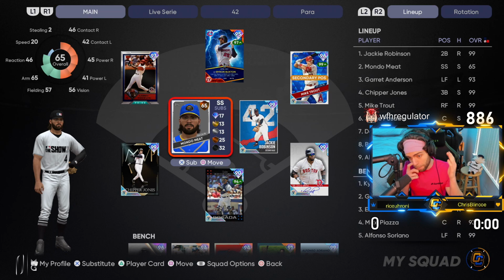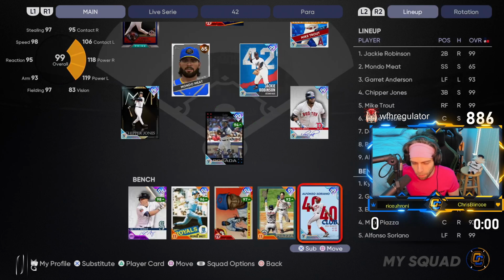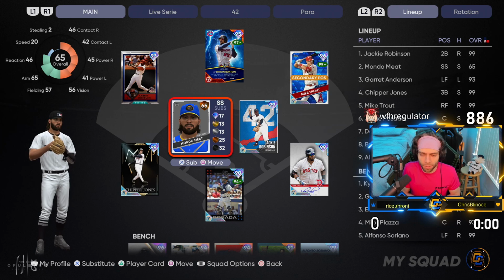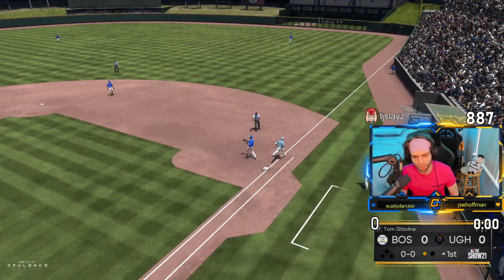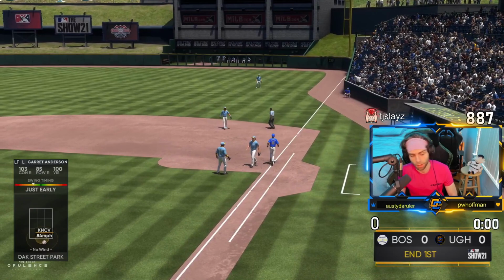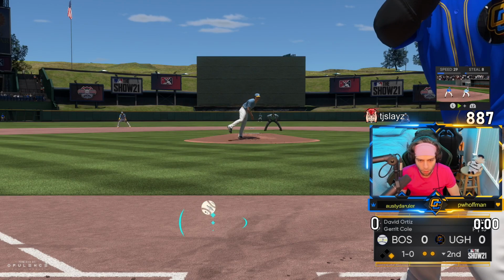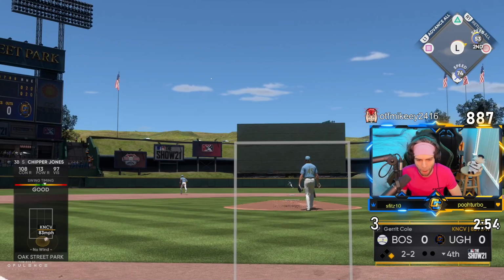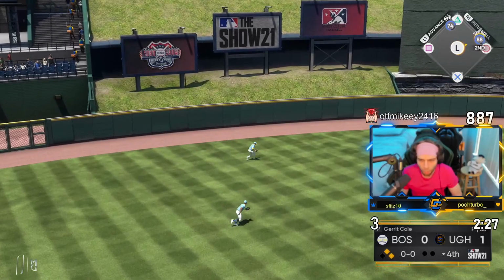*93* GARRET ANDERSON is the WORST Flawless Reward?!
garret anderson honestly has a nice swing

We have partnered with FanDuel!

What we have for you: FanDuel will provide new users a 20% match of ANY deposit up to $500. Use and click ‘continue on web’ and head on over to start your account today!